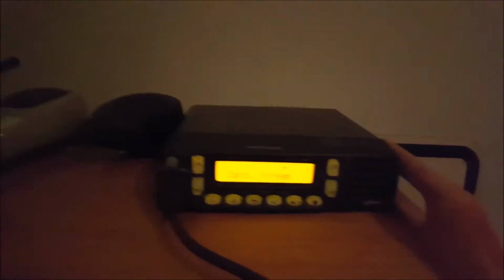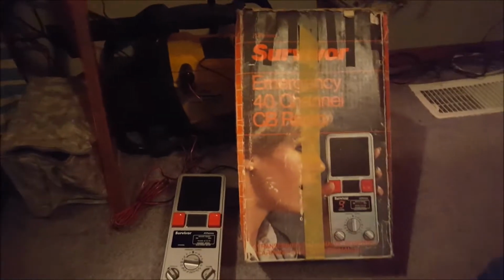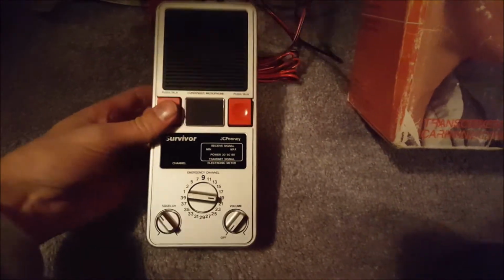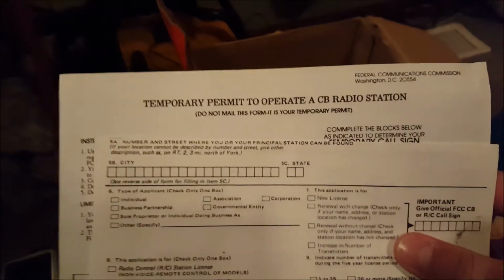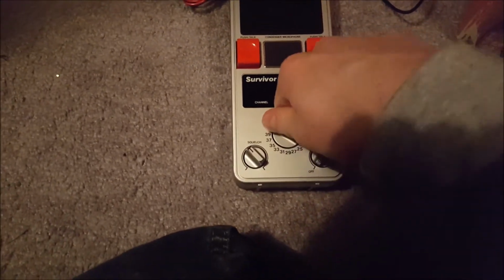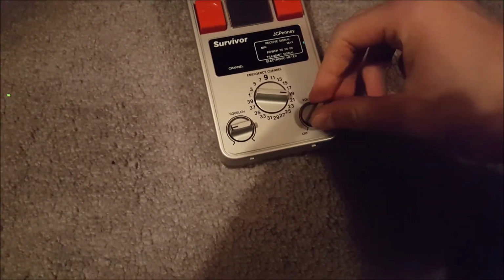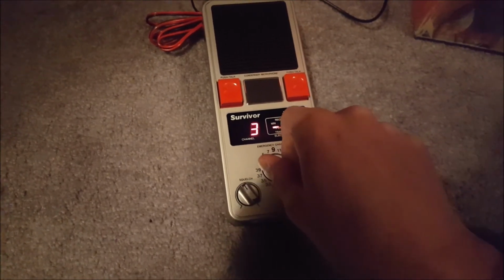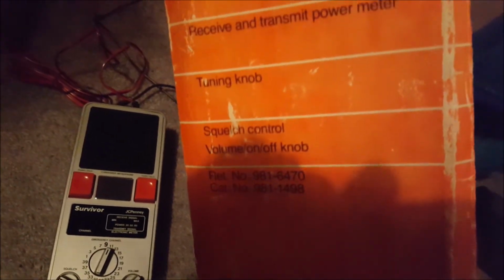JCPenney Survivor Emergency 40 Channel CB Radio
Well, I finally got a CB radio, thanks to my uncle. It's an oldie but a goodie!

Although it's far from what I expected, I'm very impressed with it. It transmits and receives well, and it's a plug-and-play design made for emergency situations. It works great in my room, with exception to the fact it's so powerful it causes some electrical interference and makes my brother's touch lamp turn on and off in his room when I transmit.